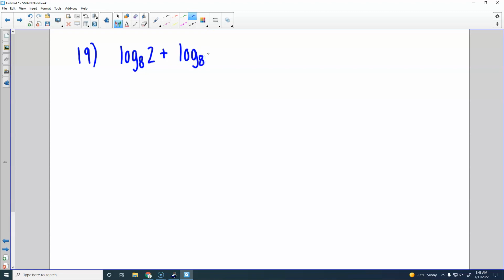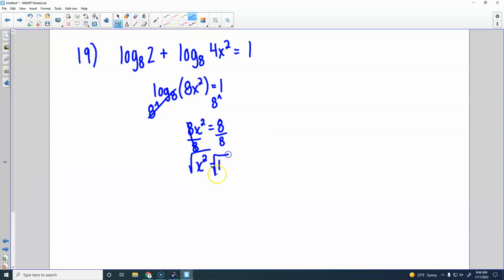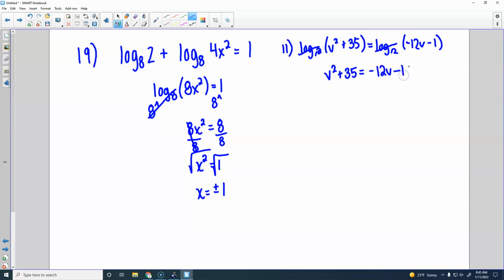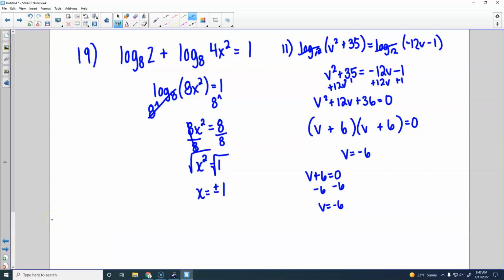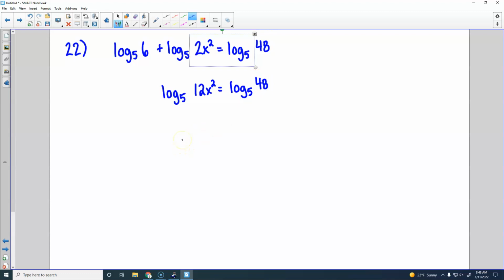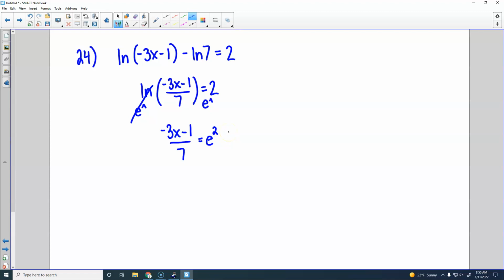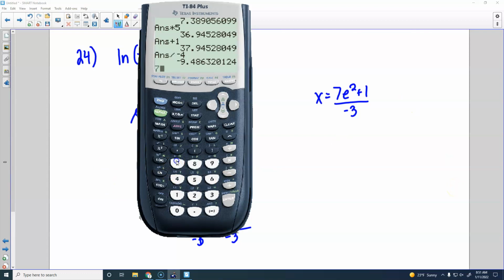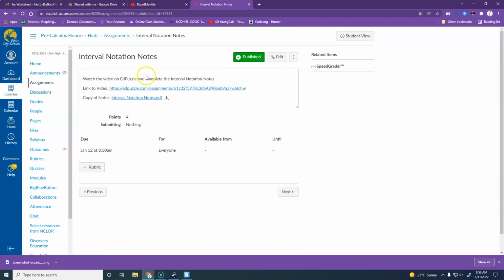Pre-Cal: HW Review 1/11